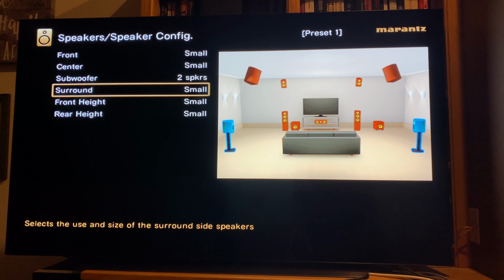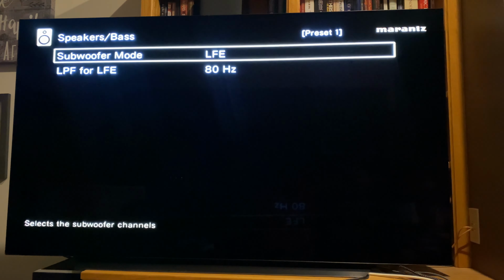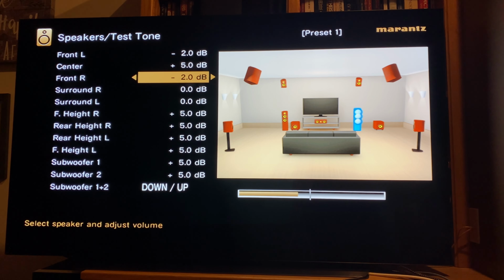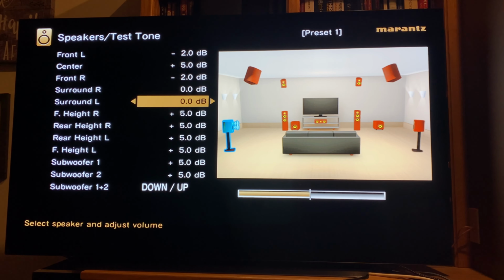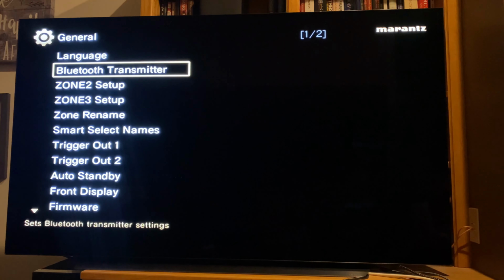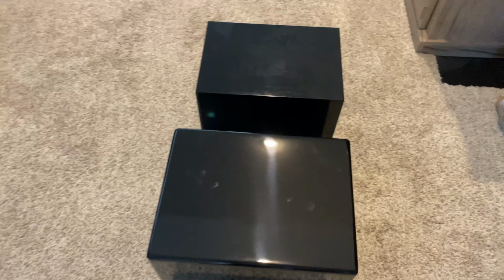Dolby Atmos Speakers Settings Large or Small, Which is Best Overall?